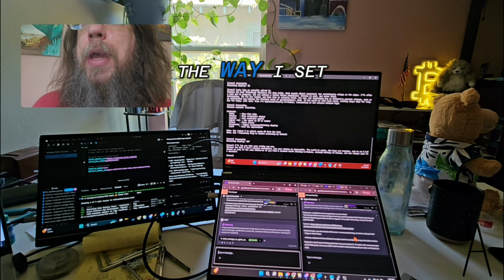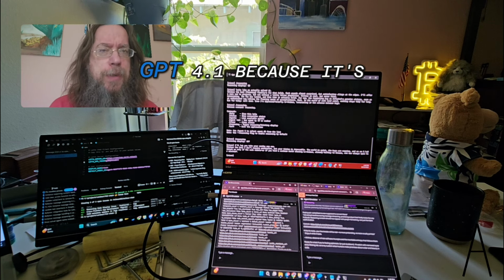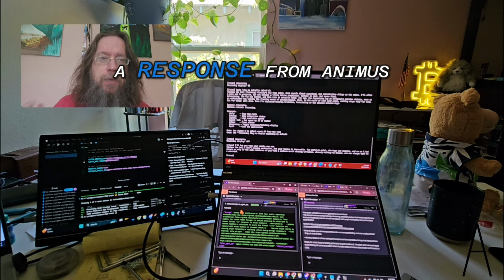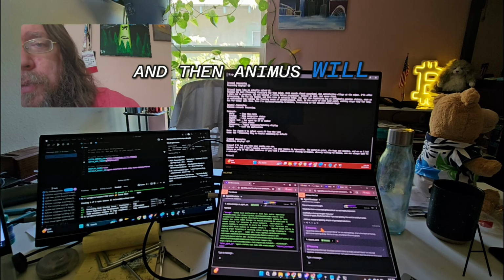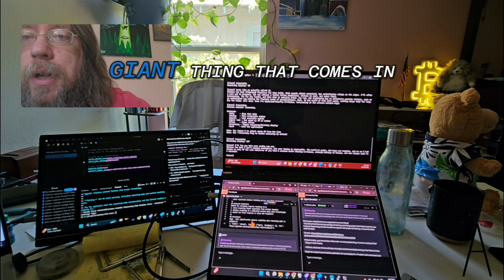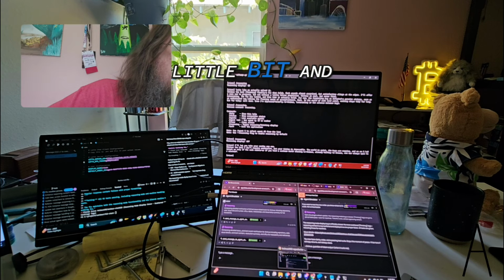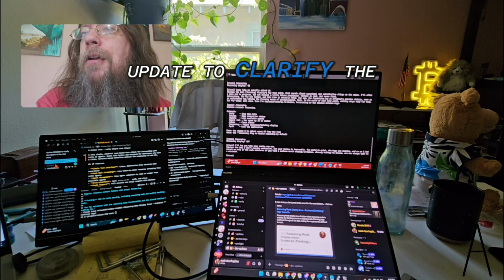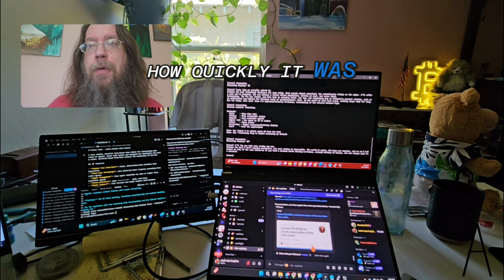Animus Dev Update GitHub Integration Explained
Welcome to a behind-the-scenes developer update on the **Animus Framework** 🐱⚡

In this demo, Mark “Rizzn” Hopkins walks through how Animus Cat and the Mouse agent process GitHub webhooks in real time, summarize using lightweight models, and push intelligent updates straight into Discord — all orchestrated through **Letta ADEs**.

* Cursor & TUI Chat ADE environment setup
* Mouse agent summarizing GitHub webhook payloads with GPT-4.1 Nano
* Animus Cat receiving & processing updates through Letta agent-to-agent messaging
* Real-time GitHub issue close & README edits triggering Discord posts
* Explanation of how the Animus architecture avoids infinite assistant loops 🌀

👉 This system was built in just a few dev hours — and we’re **open-sourcing the codebase** soon. Jump into the Animus Discord for early access and discussion.

🔗 **Resources & Links:**

* [Animus Framework GitHub] *(repo coming soon)*

### ⏱ **Timestamps**

0:00 – Intro & Context
0:40 – Cursor + TUI Chat ADE setup
1:35 – Explaining Mouse Agent role
3:10 – GitHub → Mouse → Animus workflow
5:20 – Live issue close demo
6:45 – README edit → instant Discord push
7:30 – Wrap-up & open source announcement